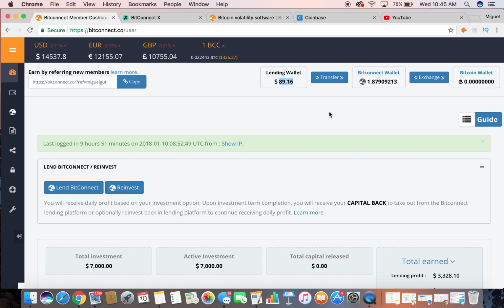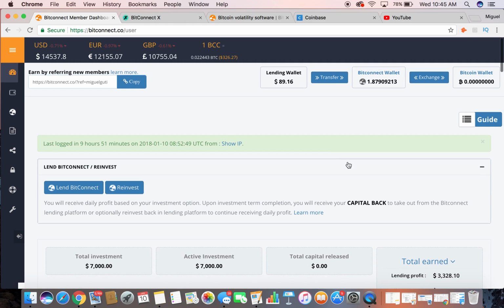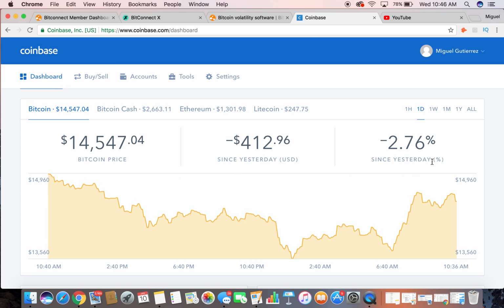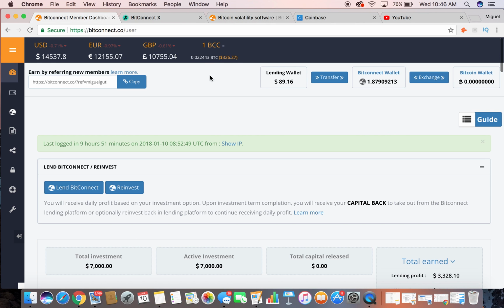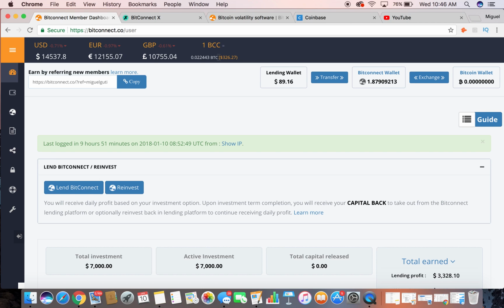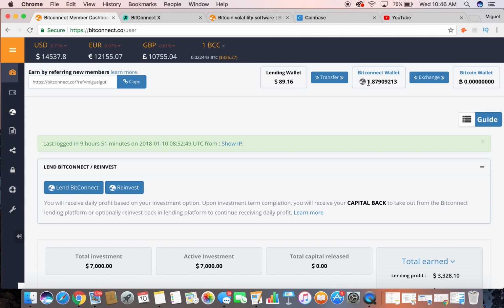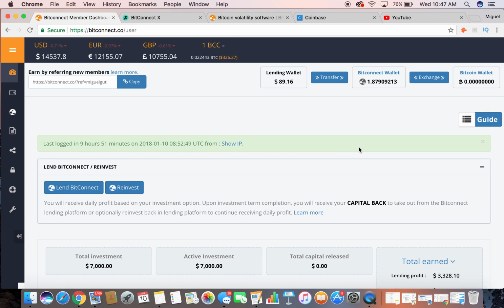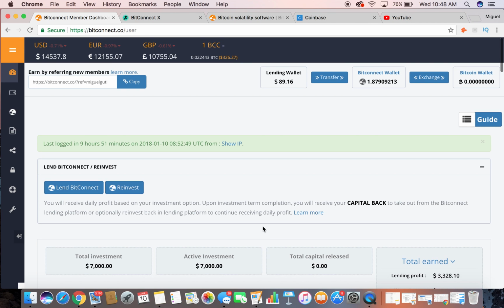BITCONNECT HACK TO EARN MORE MONEY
Keep things simple and analyze the market. I'm compounding my earnings by doing so.